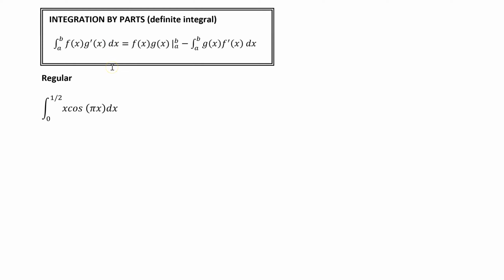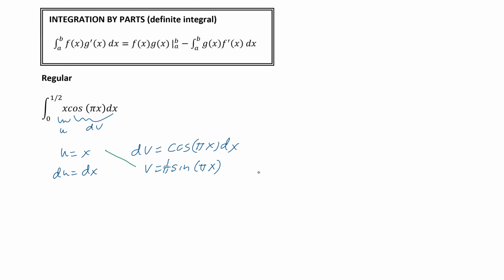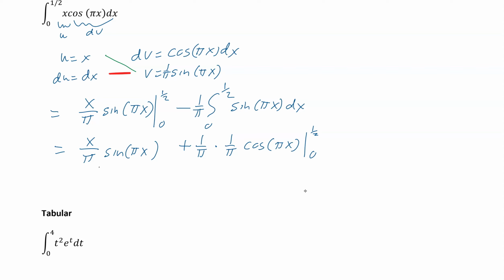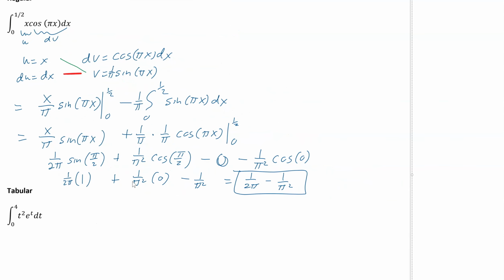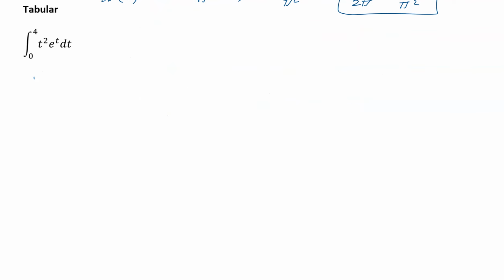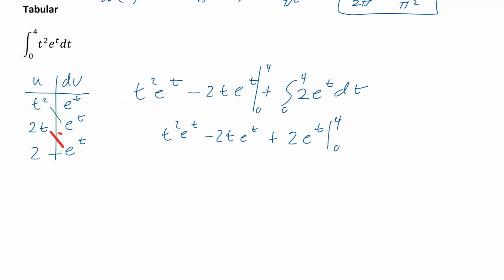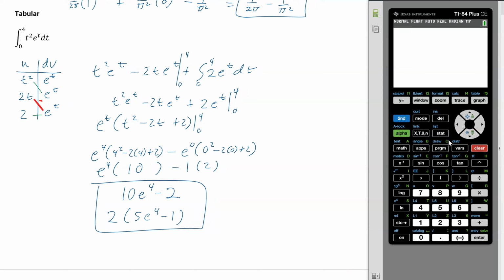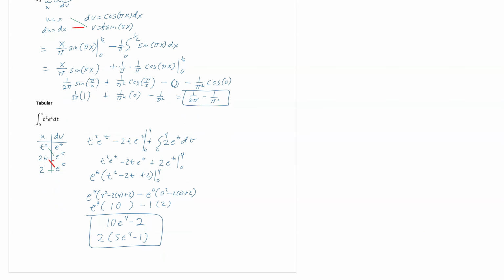7 1f tntegration by parts definite integral